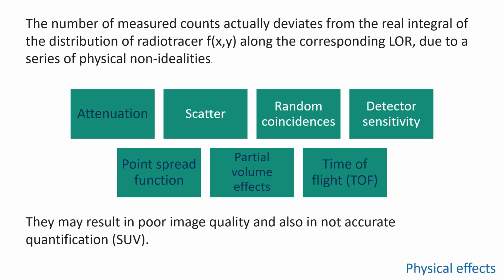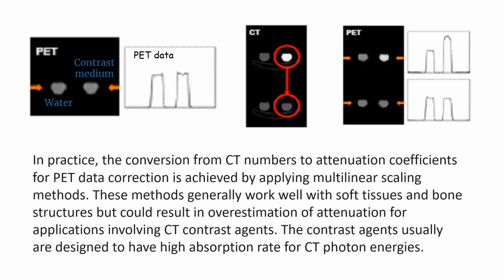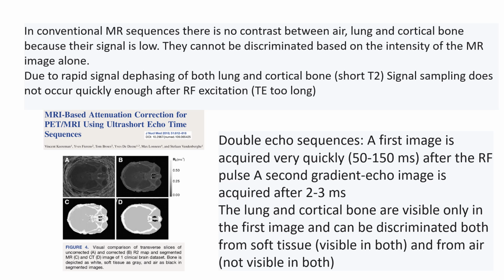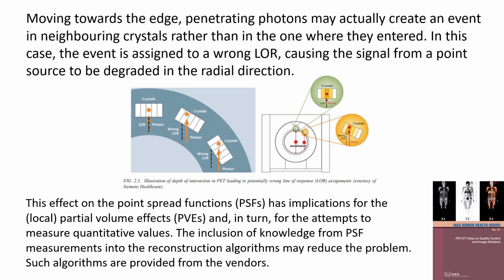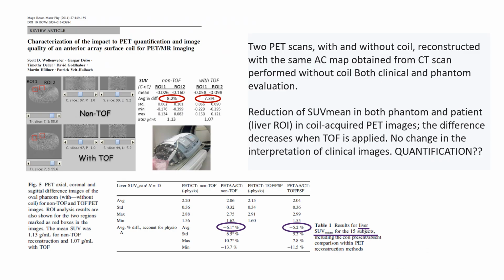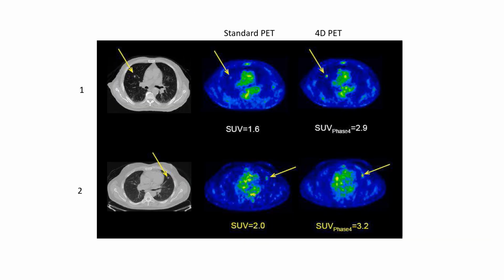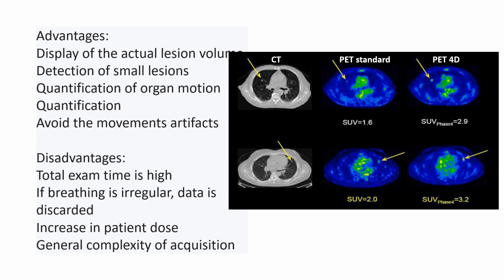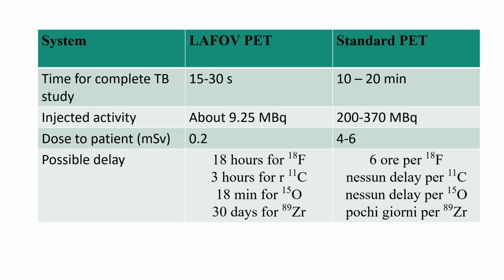POL9027 Elena De Ponti. Challenges and Opportunities in hybrid imaging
POL9027, Workshop December 2, 2024. Lecture 5: Dr Elena De Ponti. Challenges and Opportunities in H.I.